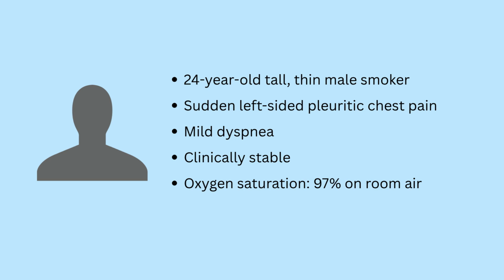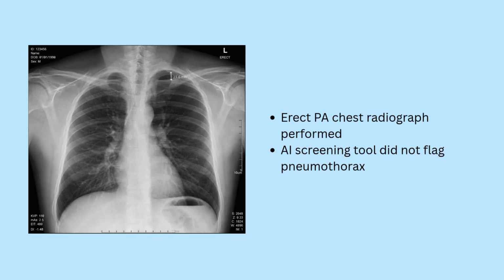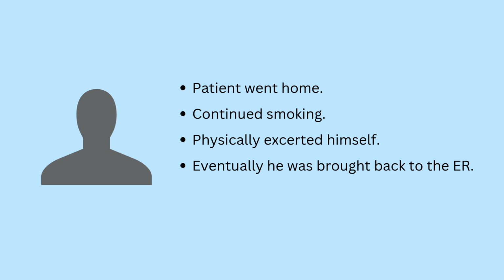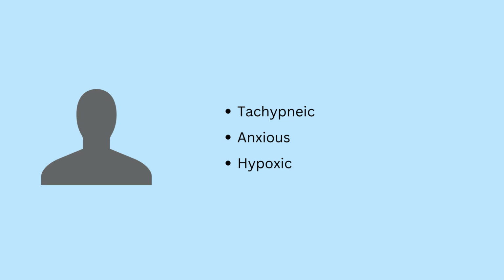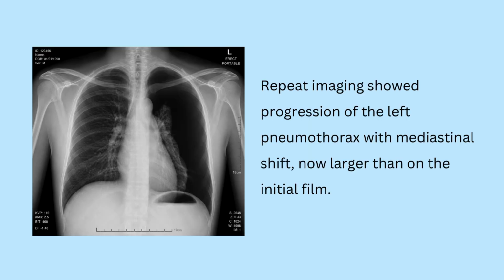When AI Says Normal But It Is Not: The Missed Pneumothorax Case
A  CME-style case exploring how an AI chest X-ray screening tool missed a small left apical pneumothorax, leading to premature discharge and clinical deterioration. This episode highlights automation bias, AI literacy, and the clinician’s responsibility to critically evaluate AI outputs in context.

Study reference: Xin, Y., Yan, D., Shuren, L. et al. AI literacy mediates AI assisted diagnosis participation and critical thinking among medical students under supervision. npj Digit. Med. 9, 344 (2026).

Chest x-ray images are generated using artificial intelligence and are for illustrative educational purposes and could contain anatomical and/or pathological inaccuracies. The case, images, and AI system referred to  are all fictional and for educational purposes to demonstrate the limitations of AI systems and do not refer to any tool available on the market. Any resemblance was not intentional and is a result of AI systems generating the images. AI can hallucinate and make mistakes. A human physician reviewed the text for medical accuracy but images were generated by AI and could contain anatomical/pathological errors.